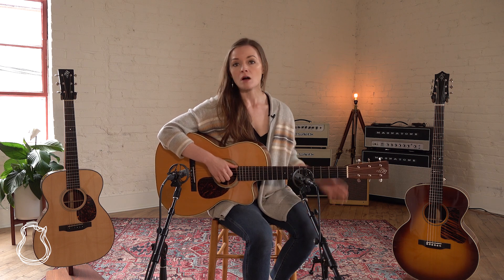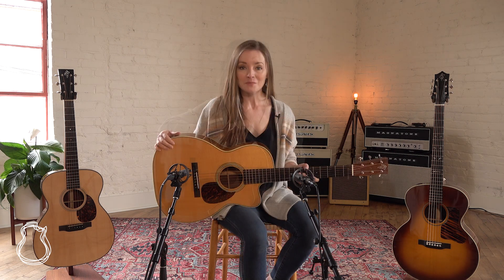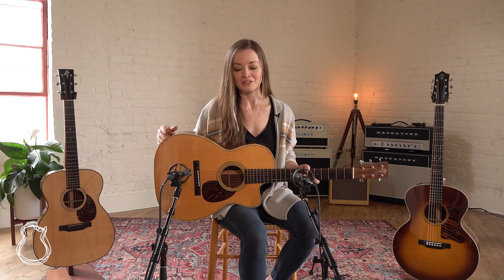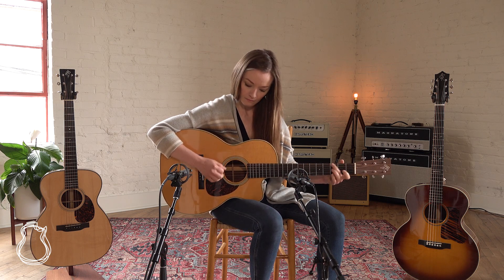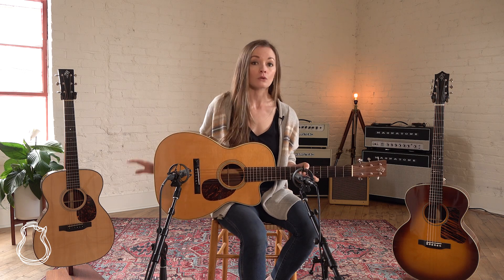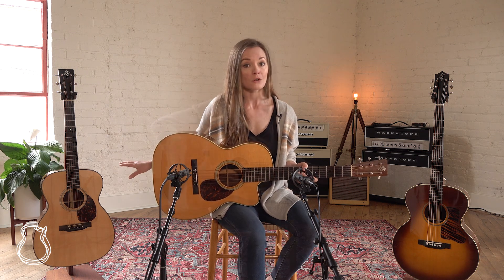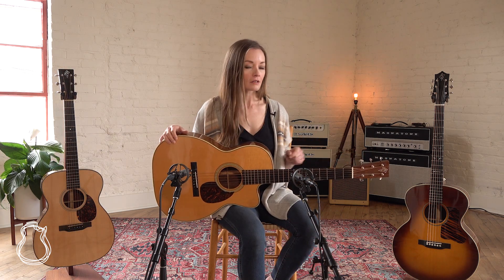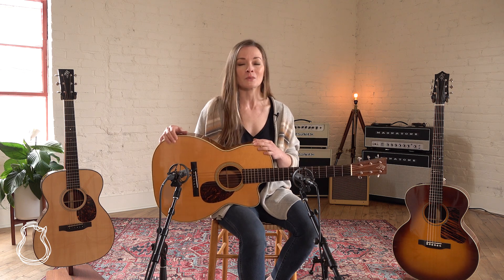Pick of the Day: Borges 000-12, OM-18 and Custom Baritone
Julius Borges handcrafts his pre-war inspired guitars so well, some folks say he does it better than Martin themselves.